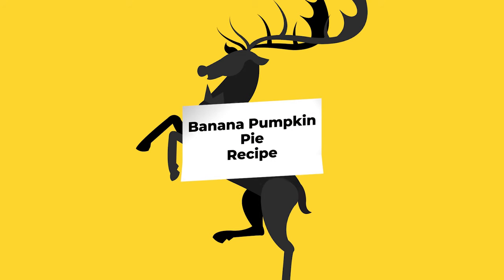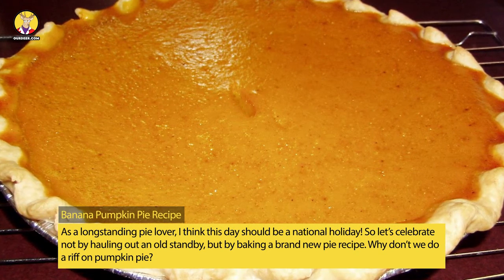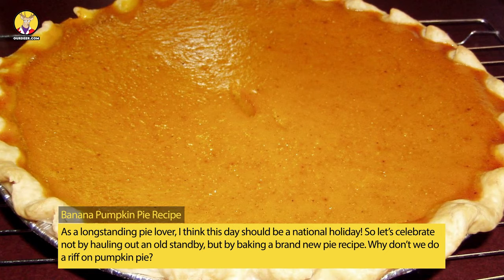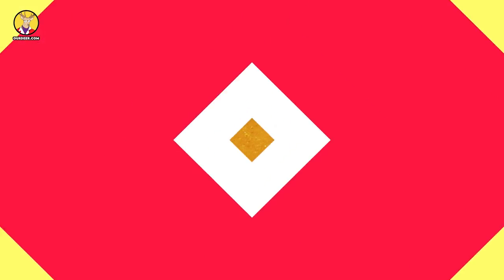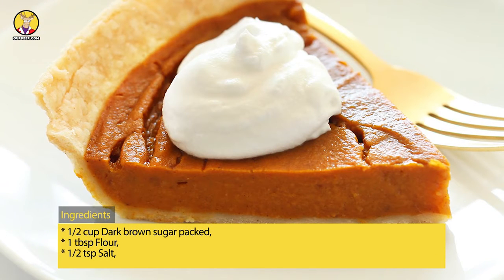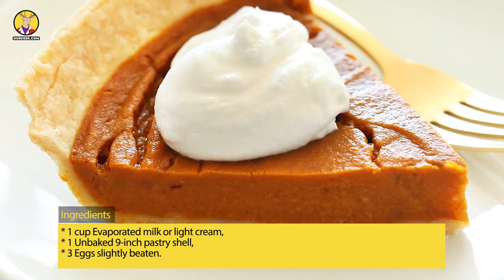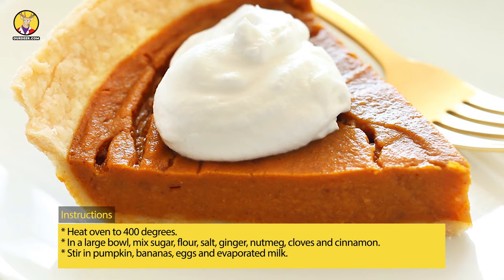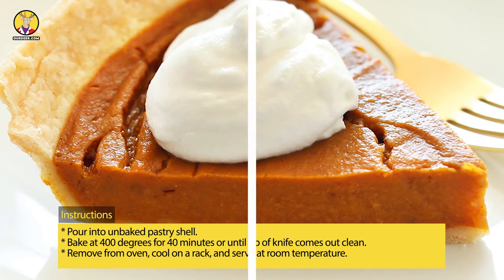Banana Pumpkin Pie Recipe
Here’s what you need to know about Banana Pumpkin Pie Recipe.